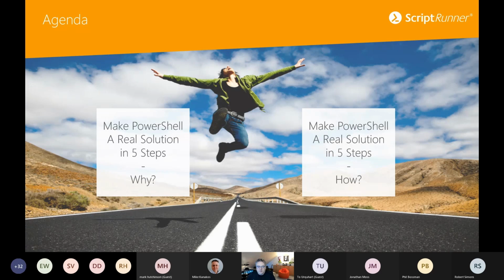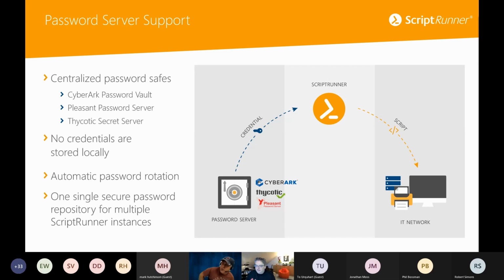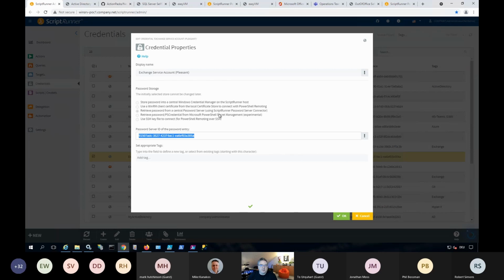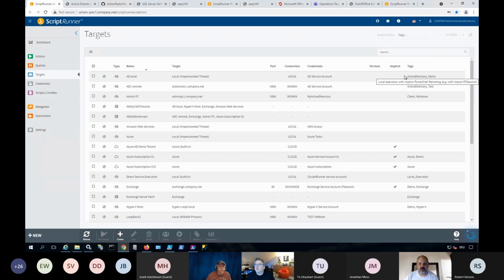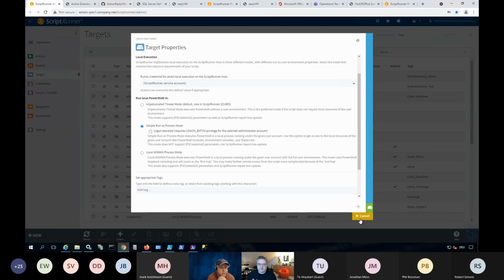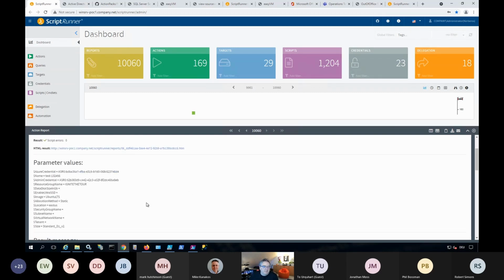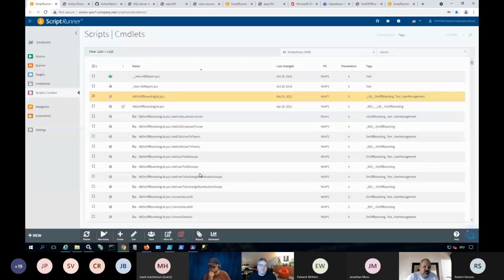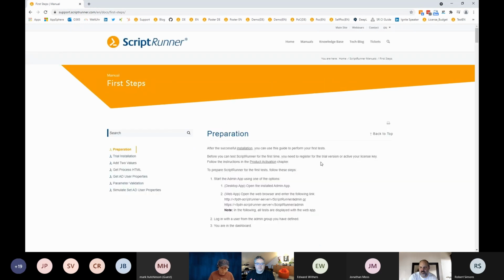ScriptRunner Making PowerShell a Real Solution in 5 Steps with Heiko Brenn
We all love PowerShell because it’s an outstanding framework for automating recurring tasks. But there some aspects of PowerShell automation that are a challenge to work around.

For example, wouldn’t it be great if you could take your code and delegate the script execution to help desk teams and end users in a secure, straightforward way? That’s where ScriptRunner can step in and make your life easier!

Join our speaker, Heiko Brenn, for a look at the how ScriptRunner can simplify the way you develop, manage and delegate PowerShell scripts for Active Directory, Exchange, Office 365, Azure and others.

Heiko is a product expert at ScriptRunner, longtime PowerShell enthusiast who has over 25 years’ experience as a sysadmin, consultant and product manager. You can also catch Heiko playing drums at the ScriptRunner offices from time to time!

Join Heiko for a look at how ScriptRunner can help you simplify the management of 5 key areas that often a challenge for many admins:

- Centralizing your PowerShell scripts
- Manage credentials and permissions management, including password server support
- Automatically create web GUI’s and portal widgets
- Monitor PowerShell activities with a central dashboard
- Delegating script execution to helpdesk teams and end users

About the Research Triangle PowerShell User group (RTPSUG):
The Research Triangle PowerShell Users Group (RTPSUG) is the largest PowerShell group in the world! We meet twice a month to discuss all topics related to PowerShell and automation. Our topics cover beginner to advanced concepts and offer people a chance to learn new skills and ask questions. Our mission is to create a space for all attendees to feel welcome and be part of a community.